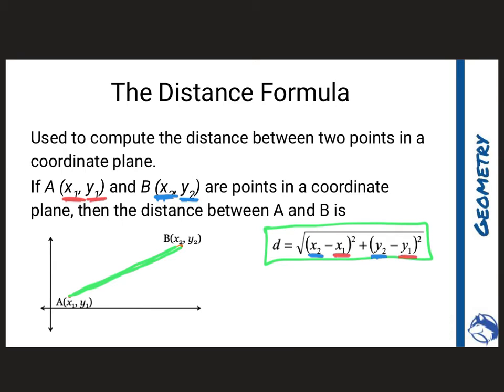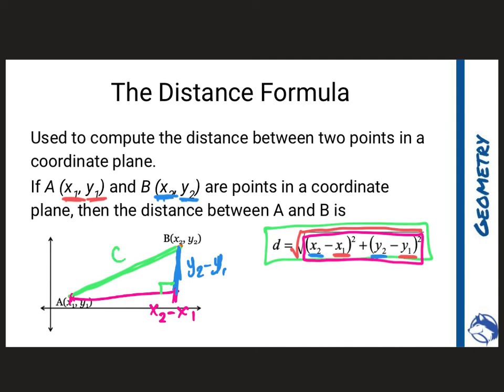G Section 1-7 Distance Formula